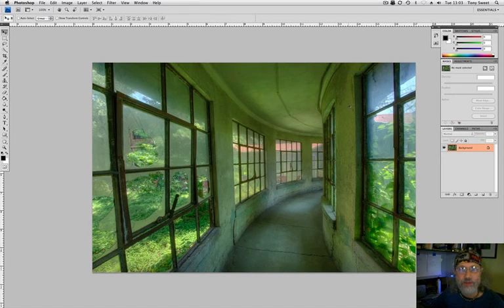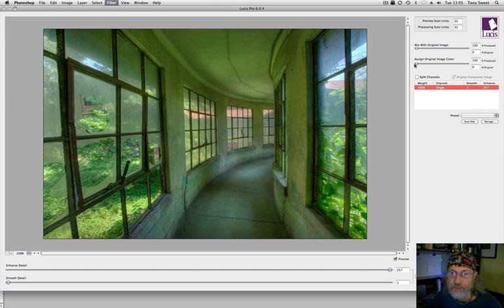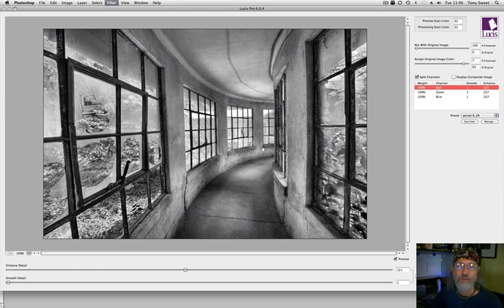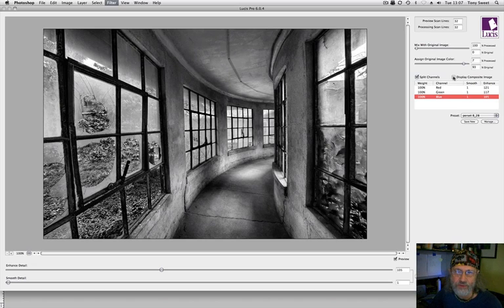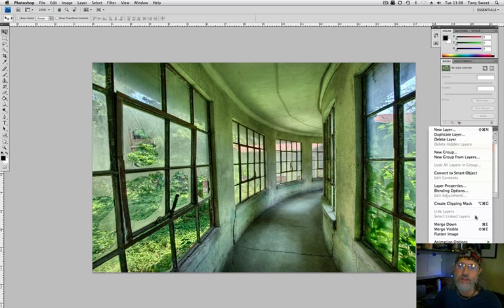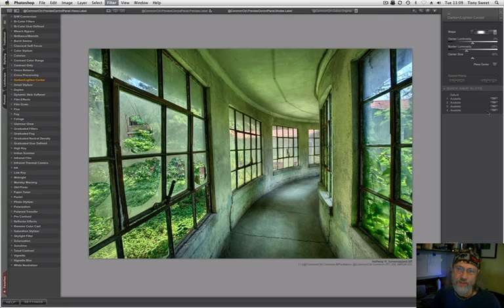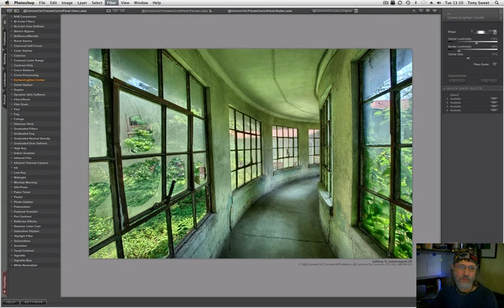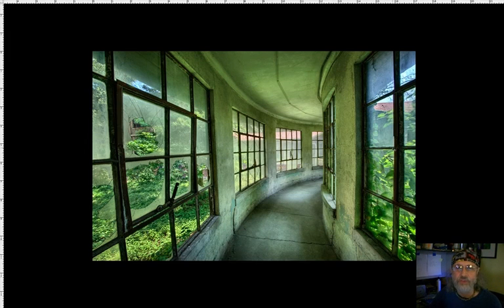Tony Sweet's Imaging Software Workshop - LucisPro demo at Ellis Island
Tony Sweet optimizes an image from the south side of Ellis Island